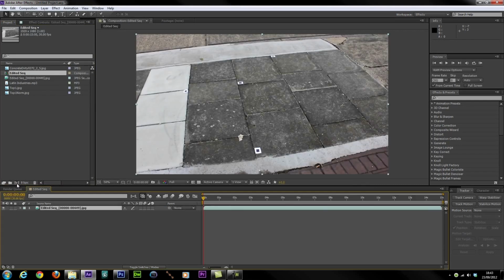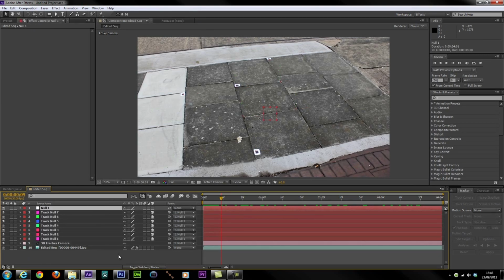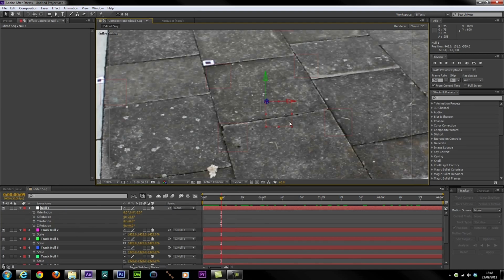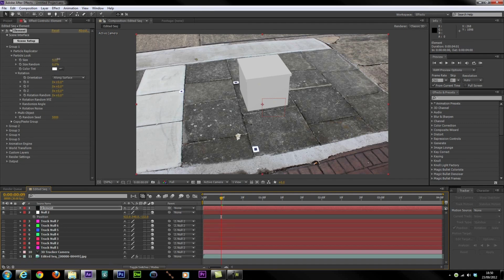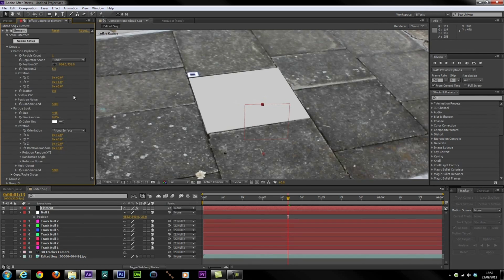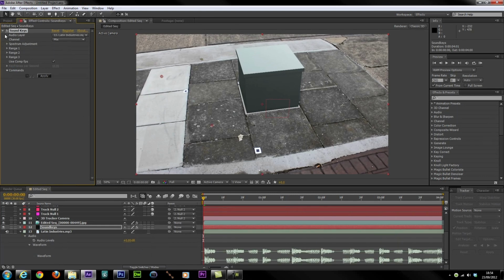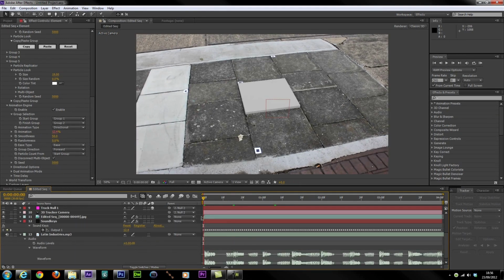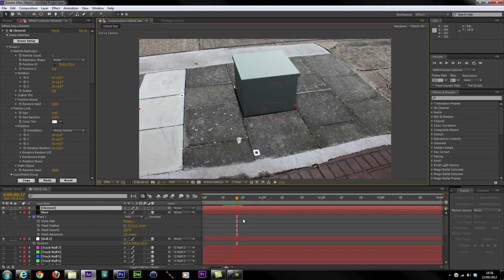Sound Reactive Element 3D Tutorial - After Effects CS6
How to create an Element 3D animation driven by sound!

This is the tutorial of my video 'Sound Reactive Element 3D' which can be seen here: